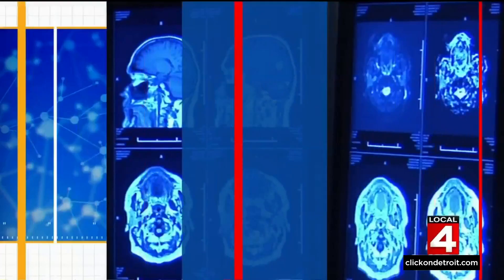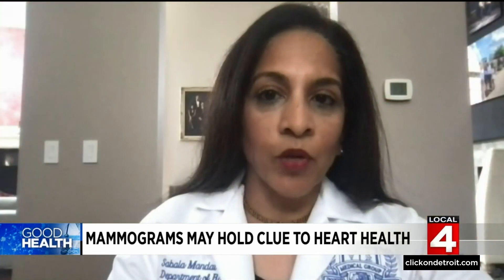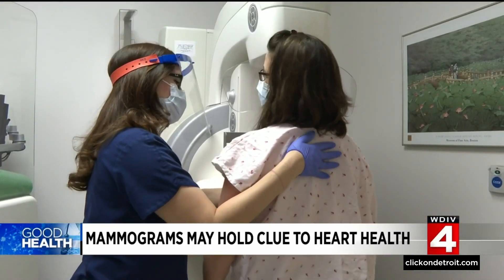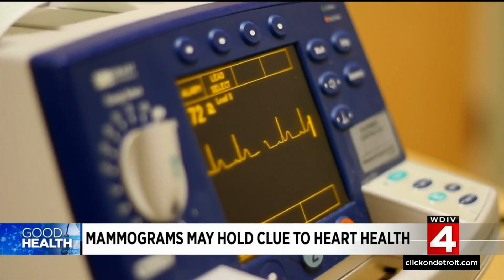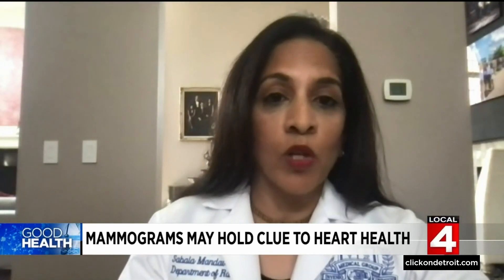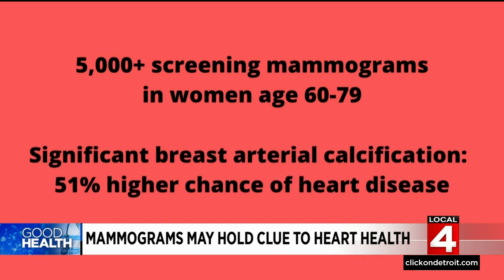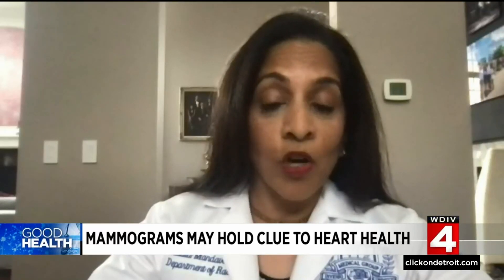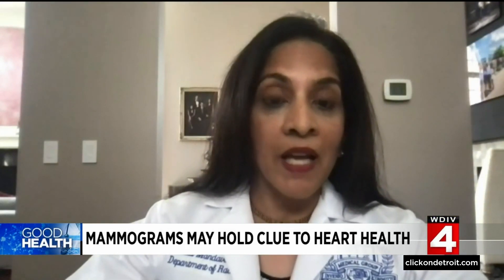Study shows routine mammograms could play role in detecting heart disease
Mammograms save lives by detecting breast cancer while it’s in its most treatable stage -- but they may be able to detect more than cancer. Promising new research shows that a mammogram could also detect heart disease without any change in the way they’re done or any extra cost. Mammography has reached a new level of detail. The images captured usually show areas with extra calcium deposits, depending on their appearance they can suggest early cancer -- they can be harmless. Or, if they are in the arteries of the breast, they can suggest a problem with calcifications in other areas of the body, like the heart.